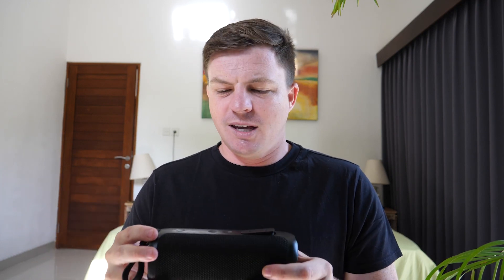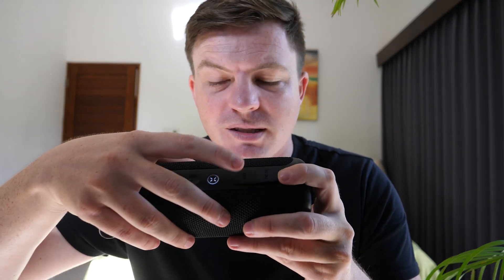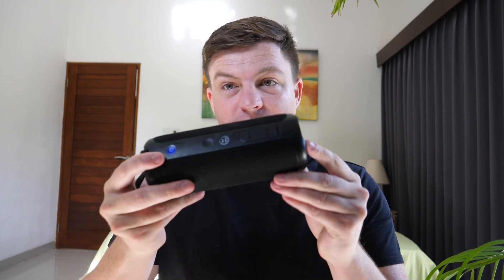Tribit StormBox Bluetooth Speaker REVIEW | Powerful 360° Sound and Portability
Explore the capabilities of the Tribit StormBox Bluetooth Speaker in this detailed review.

This 24W portable speaker is designed to deliver a 360° full surround sound experience, enhanced bass, and remarkable audio clarity. I'll discuss its wireless dual pairing feature, which allows for a more immersive stereo sound, and the convenience of its IPX7 waterproof rating, making it perfect for outdoor adventures.

With a 20-hour playtime and a 66ft Bluetooth range, the StormBox is ideal for any setting, from home gatherings to outdoor escapades. Join me as I test its durability, sound quality, and overall performance in various environments.